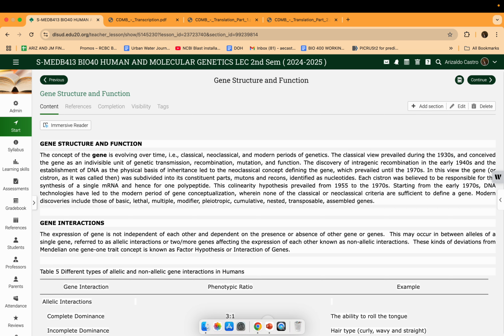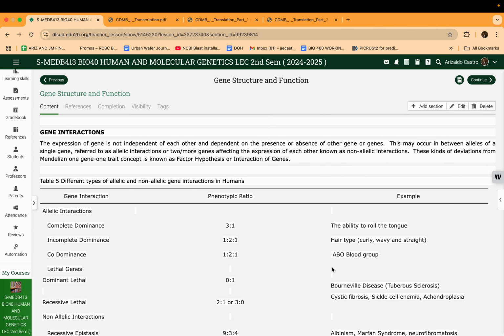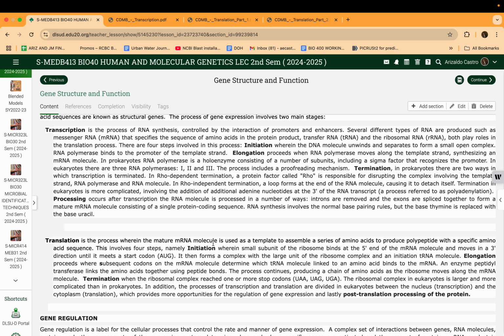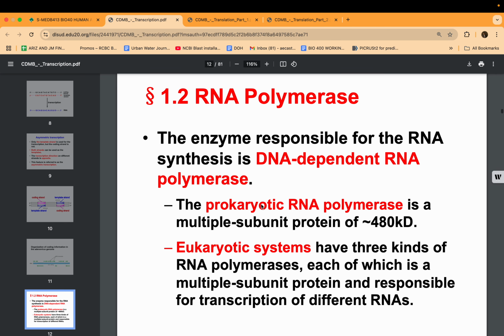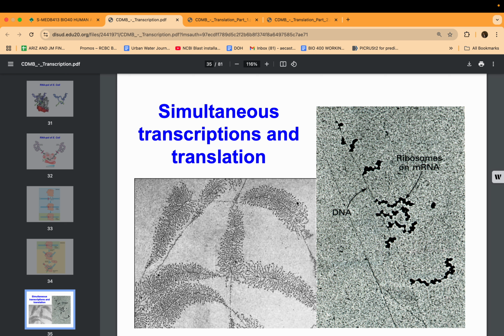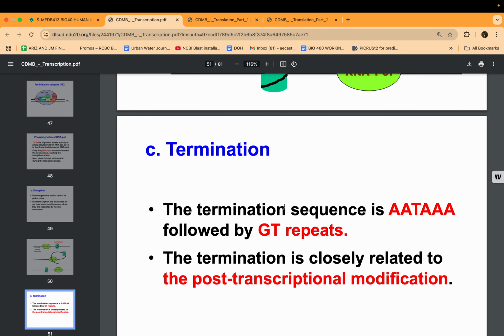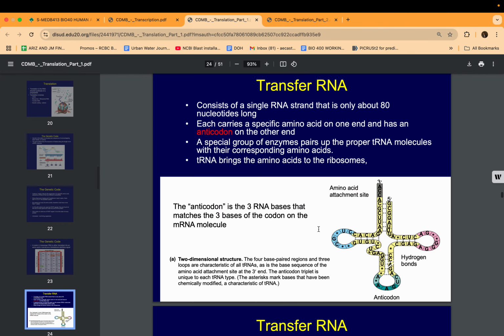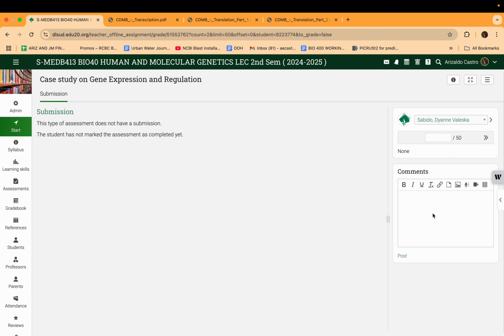Human and Molecular Genetics - Gene Structure and Function